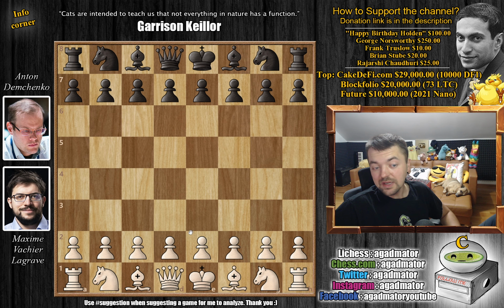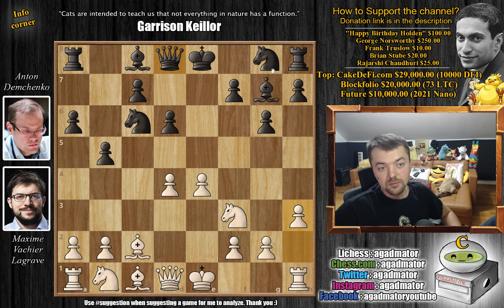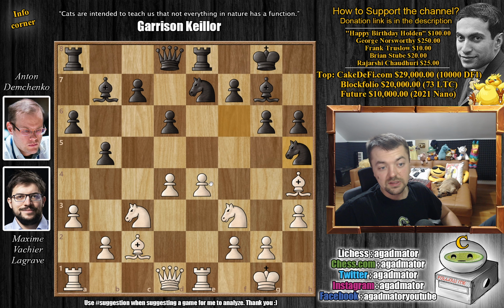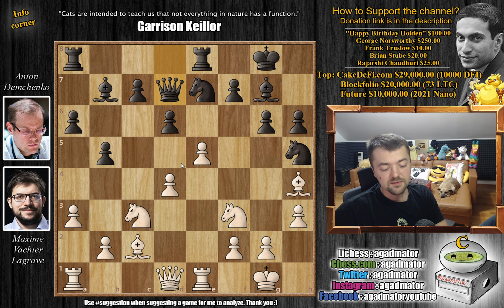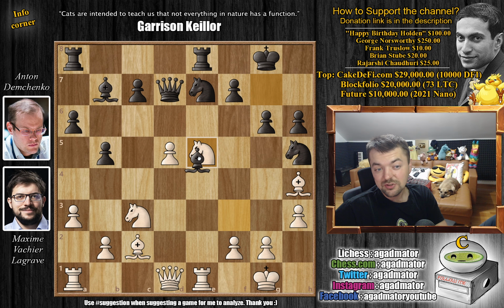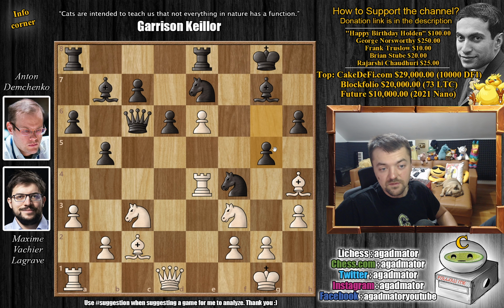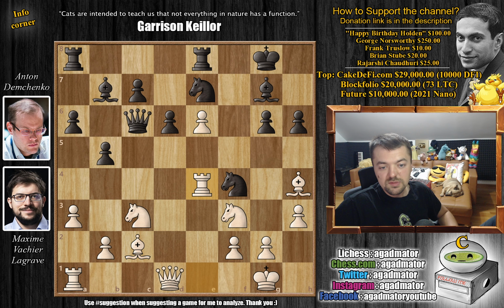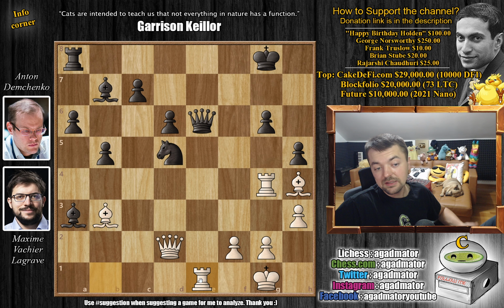Who is French #1?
BEST WAY TO IMPROVE YOUR CHESS AGE OF CAISSA HERE

Photos by Lennart Ootes! (mostly)

Vachier-Lagrave, Maxime (2763) - Demchenko, Anton (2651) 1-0
FIDE Chess.com Grand Swiss (chess24.com) [4] 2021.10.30
C60 Ruy Lopez, fianchetto (Smyslov/Barnes) defence

1.e4 e5 2.Nf3 Nc6 3.Bb5 g6 4.c3 Bg7 5.d4 exd4 6.cxd4 a6 7.Ba4 b5 8.Bc2 d6 9.h3 Nf6 10.O-O Bb7 11.a3 O-O 12.Re1 Re8 13.Bg5 h6 14.Bh4 Ne7 15.Nc3 Nh5 16.e5 Qd7 17.d5 Nf4 18.e6 fxe6 19.dxe6 Qc6 20.Re4 Ned5 21.Nxd5 Nxd5 22.Rg4 Rxe6 23.Bb3 Bxb2 24.Rb1 Bxa3 25.Nd4 Qe8 26.Nxe6 Qxe6 27.Qd2 h5 28.Re1

00:00 Hello Everyone!
00:29 Game Starts!
02:00 Completely New Game!
07:07 Pause The Video!
09:20 It Was In This Position
11:28 Contributions

Mailbox where you can send stuff:

Antonio Radić
AGADMATOR d.o.o.
Franje Tuđmana 12
Croatia
48260 Križevci

NANO nano_1h1kgfaq88t1btwadqzx73rbha5hwbb88sxmfns851kwj8hnosdj51w388xx
Monero 4AdvvqmC4xhPyyRSAEDxTTAoXdxAtX2Py6b8Eh4EQzBLGbgo5rY5Khcap1x76JrDJH87yibAE9b6TPwTsvBAiFFCLtM8Be7